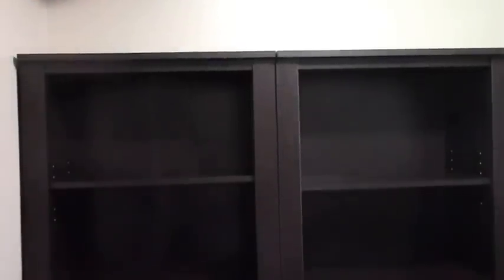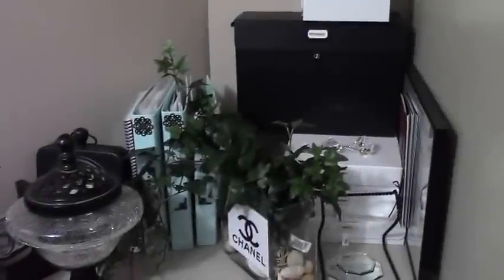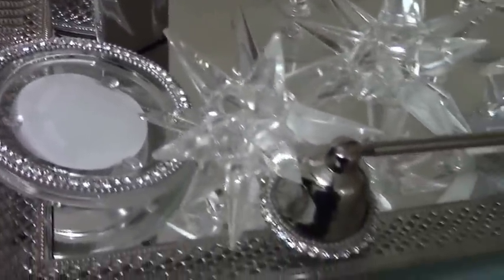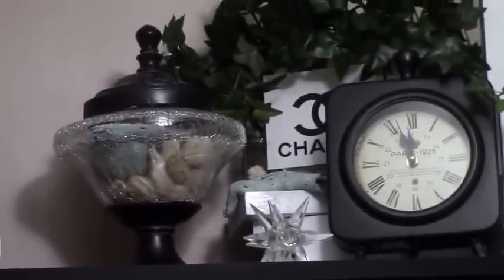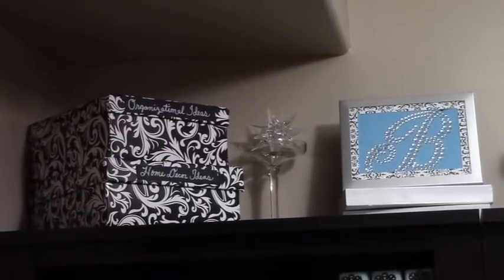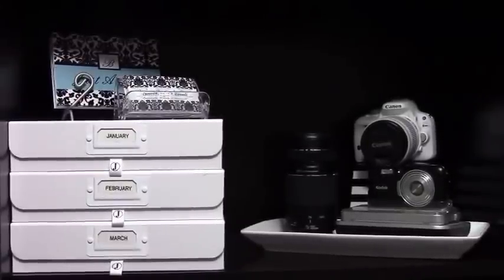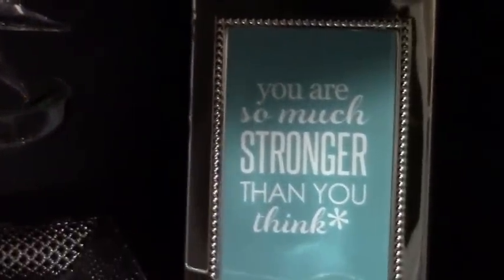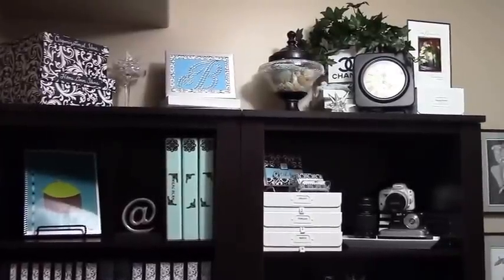How Bre Does it! (A No-Cost Bookshelf Organization and Tips)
The New Year is the favorite time of year to start over or start fresh for most of us.  What a better way to start the year with a  No Cost Make-over.  Great idea for those on a spending diet from the Holidays :)))